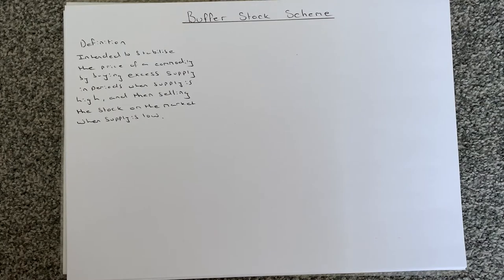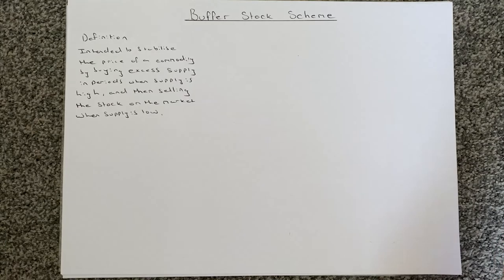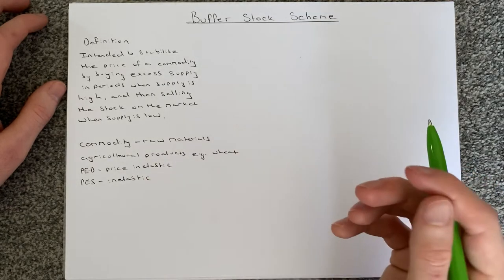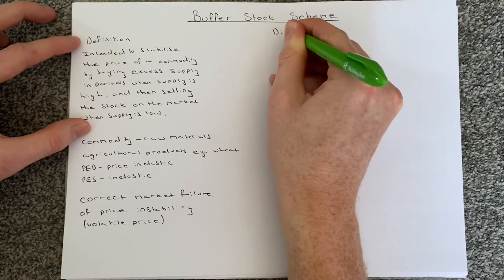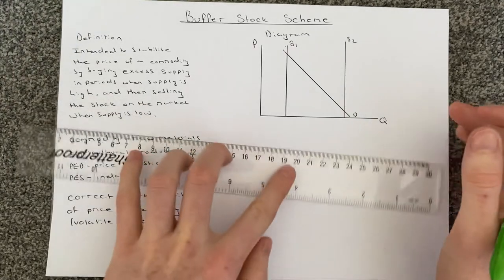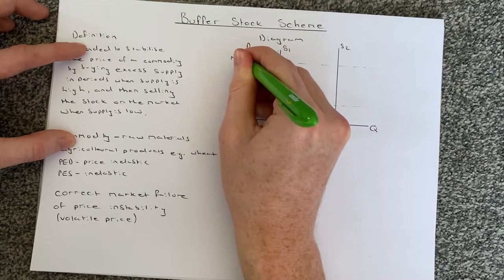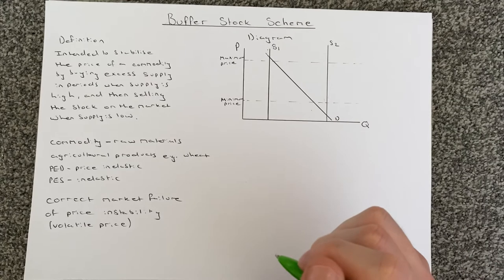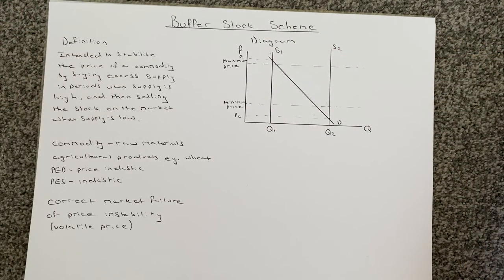Buffer Stock Scheme: Introduction